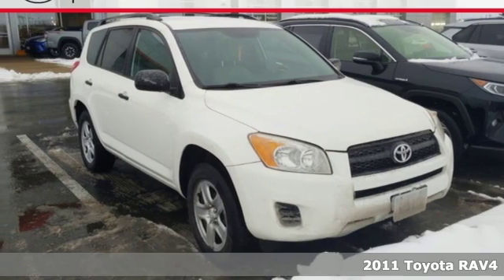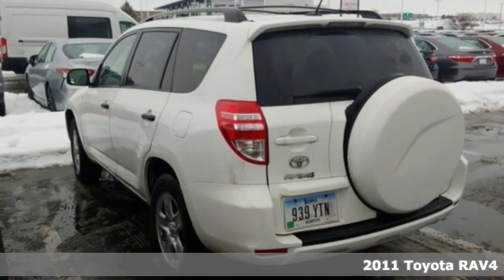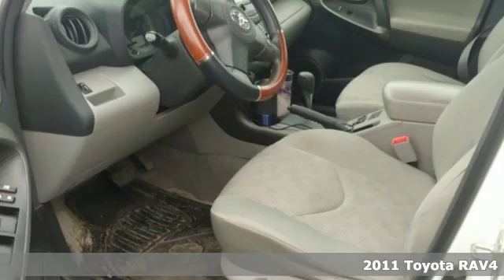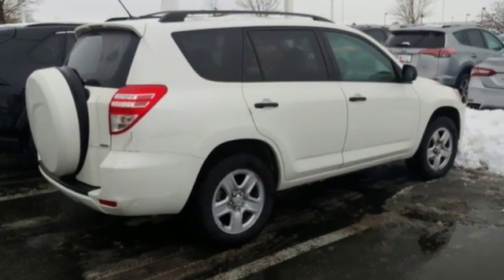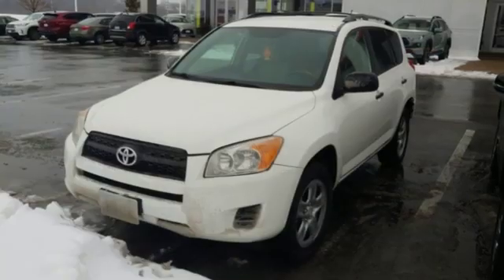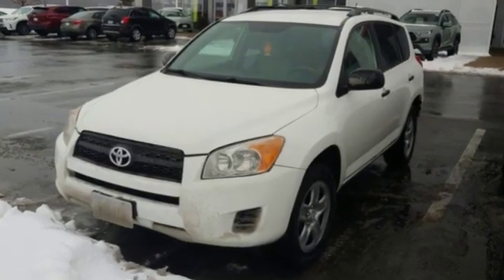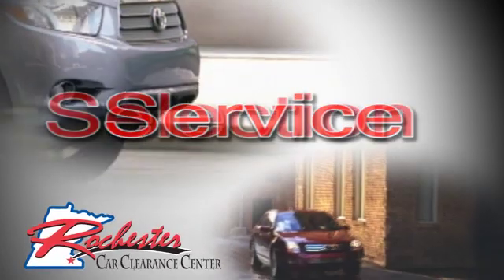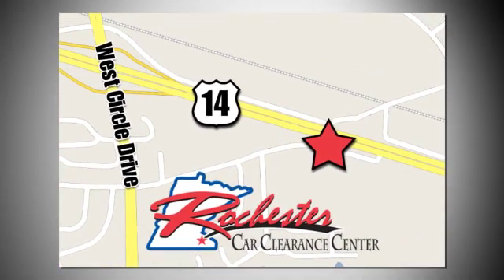2011 Toyota RAV4 Rochester Winona, MN XA7171 - SOLD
Year: 2011
Make: Toyota
Model: RAV4
Trim: Base
Engine: 2.5L 4-Cylinder DOHC Dual VVT-i
Transmission: 4-Speed Automatic
Color: Gray
Mileage: 176241
Stock #: XA7171
VIN: 2T3BF4DV8BW172456
Recent Arrival! AWD, 4WD, Cruise Control, ABS brakes, Air Conditioning, Brake assist, Electronic Stability Control, Power door mirrors, Speed control, Traction control.brbrSuper White 2011 Toyota RAV4 4WD 4WD 21/27 City/Highway MPGbrbrbrAwards:br * 2011 KBB.com 10 Best Used Family Cars Under $15,000 * 2011 KBB.com Brand Image Awards Stop by, call, or email us today at Rochester Toyota. We look forward to earning your business.

Tune-Ups
Transmission Service
Brake Service
Performance Parts
Factory Wheels

Address:
2980 HWY 14